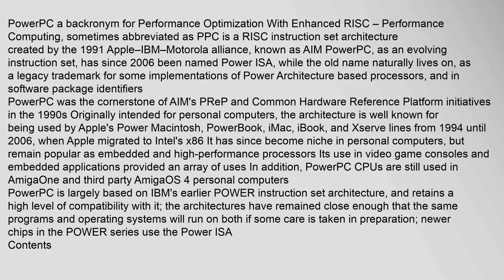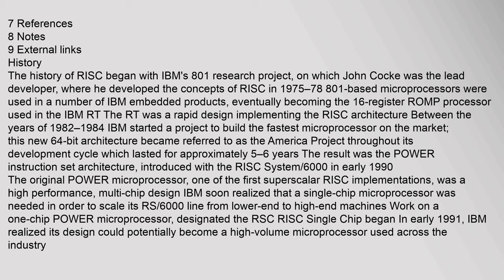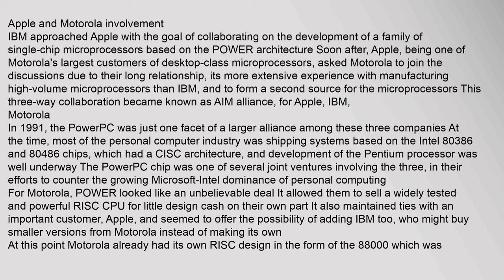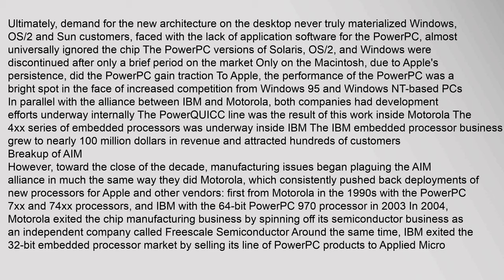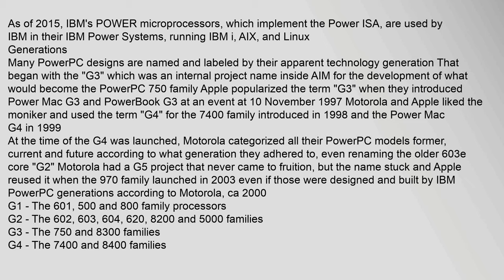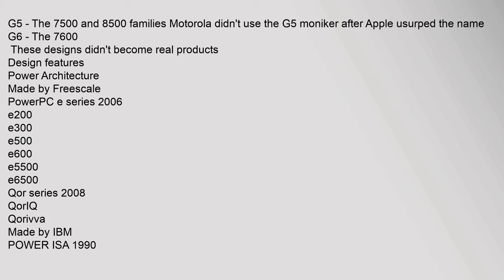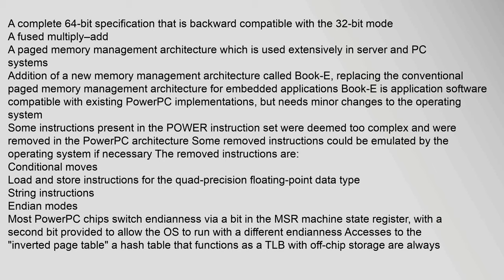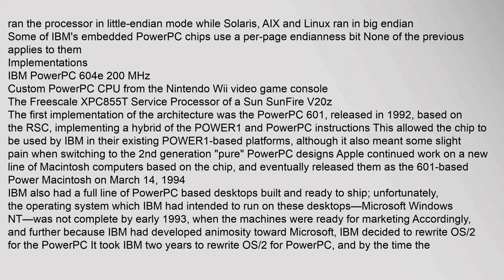PowerPC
PowerPC a backronym for Performance Optimization With Enhanced RISC – Performance Computing, sometimes abbreviated as PPC is a RISC instruction set architecture created by the 1991 Apple–IBM–Motorola alliance, known as AIM PowerPC, as an evolving instruction set, has since 2006 been named Power ISA, while the old name naturally lives on, as a legacy trademark for some implementations of Power Architecture based processors, and in software package identifiers
PowerPC was the cornerstone of AIMs PReP and Common Hardware Reference Platform initiatives in the 1990s Originally intended for personal computers, the architecture is well known for being used by Apples Power Macintosh, PowerBook, iMac, iBook, and Xserve lines from 1994 until 2006, when Apple migrated to Intels x86 It has since become niche in personal computers, but remain popular as embedded and high-performance processors Its use in video game consoles and embedded applications provided an array of uses In addition, PowerPC CPUs are still used in AmigaOne and third party AmigaOS 4 personal computers
PowerPC is largely baspowerpc, powerpc applications are no longer supported, powerpc mac, powerpc processor, powerpc emulator, powerpc g4 PowerPC